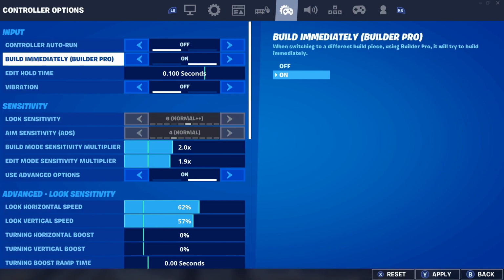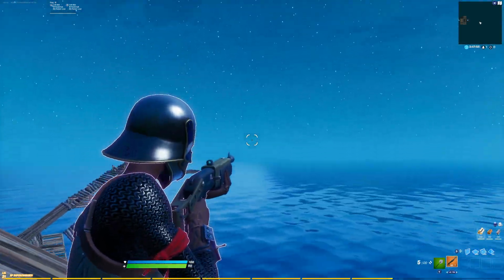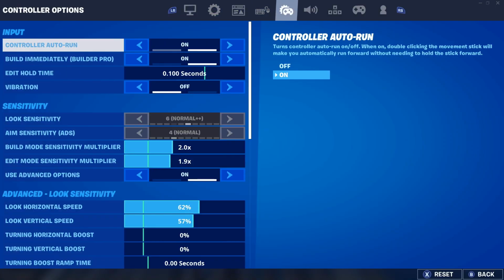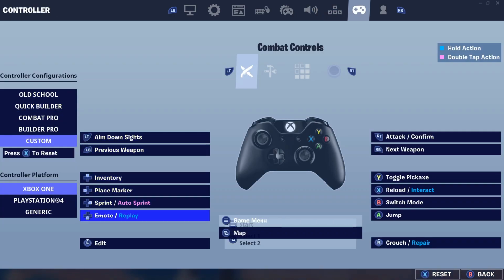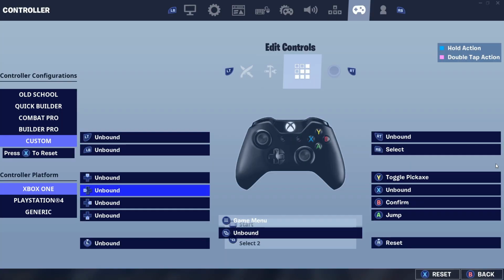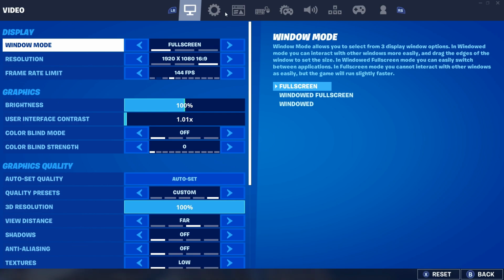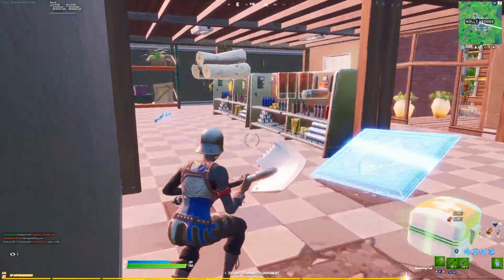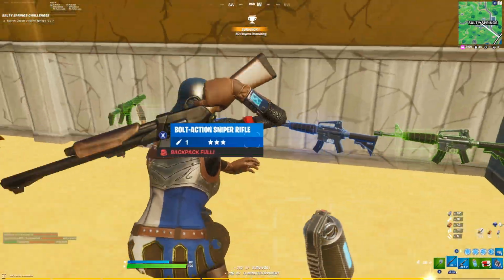My *NEW* controller settings...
In today's video I show you guys my NEWEST settings as of Chapter 2 Season 4...

If you would like too support me in any please Use Code 'Xannvy"